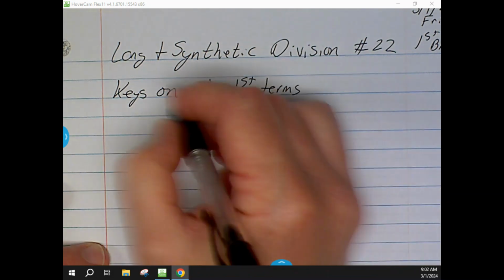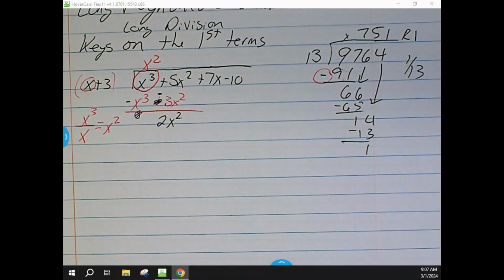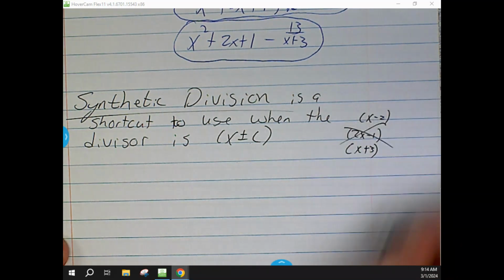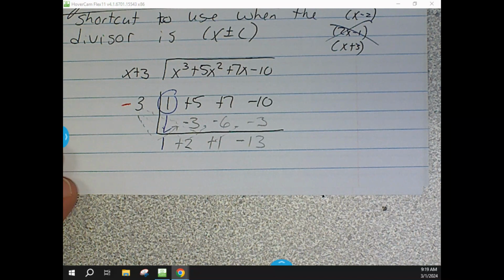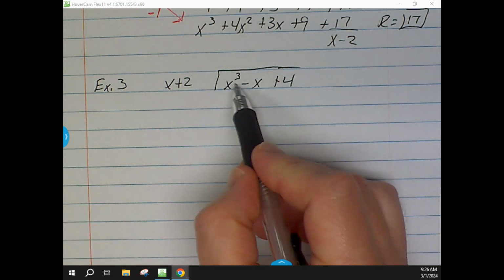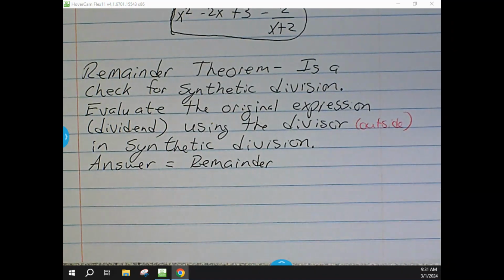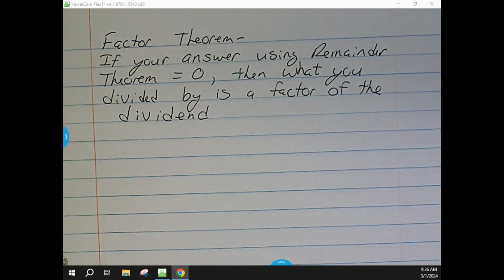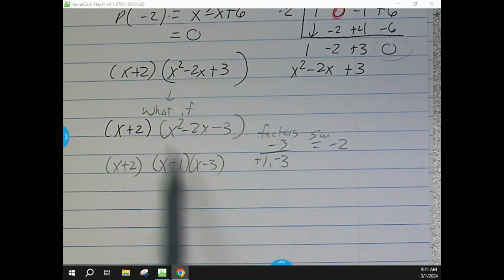#22, synthetic divison, MAR 1